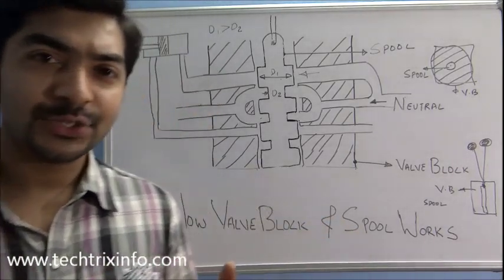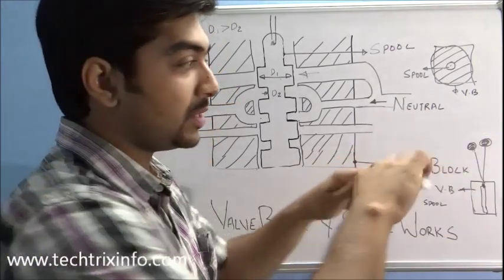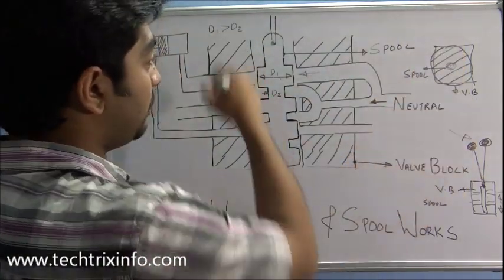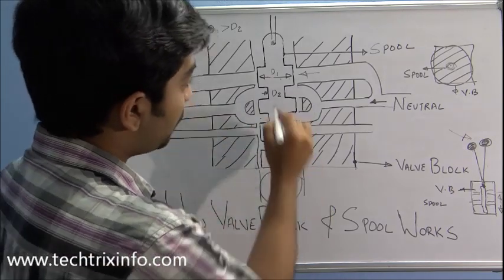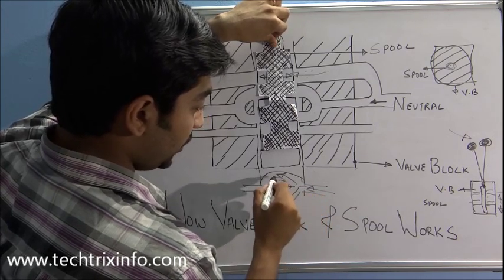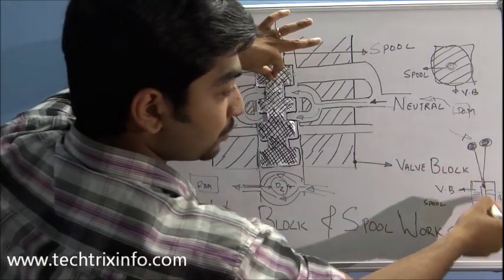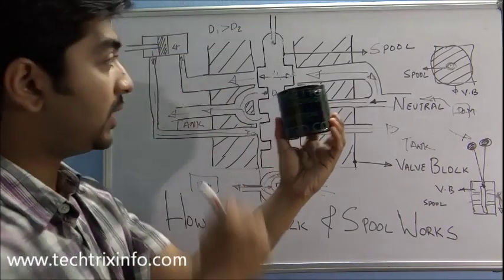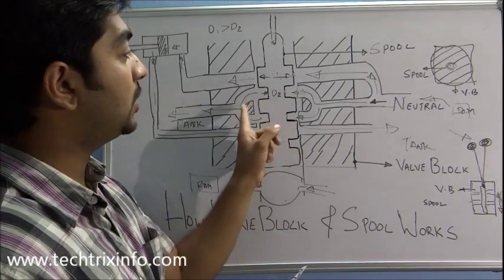How valve block and spool works in a hydraulic circuit. ✔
This video explains the internal working of a valve block and spool. Valve blocks are used in hydraulic machines to control the movement of each actuator (rams) on the machine. All types of hydraulic machines employs valve block.